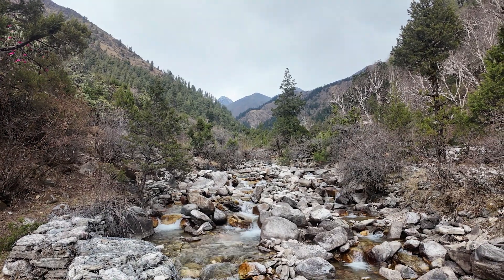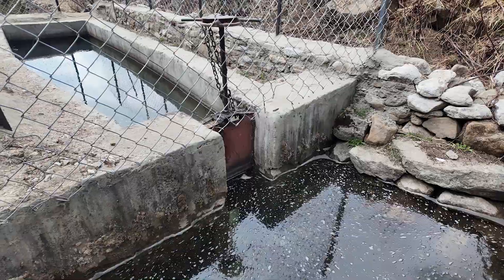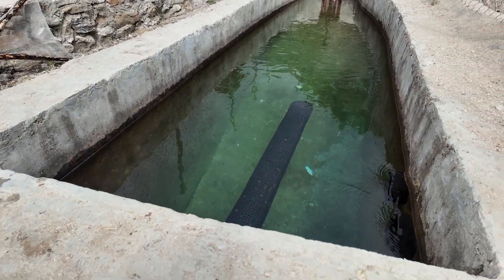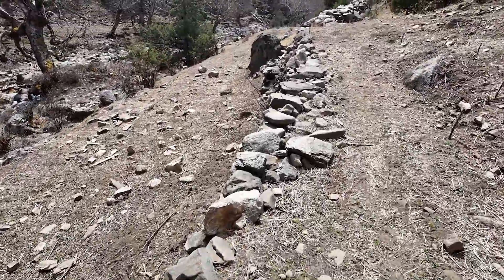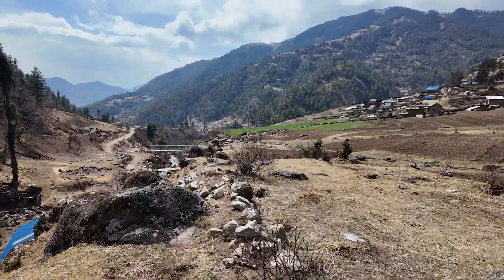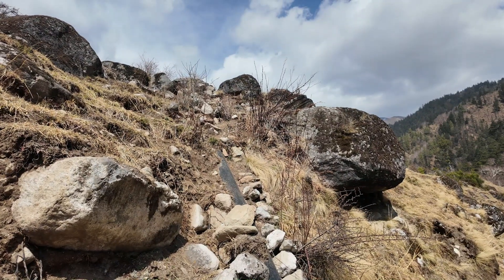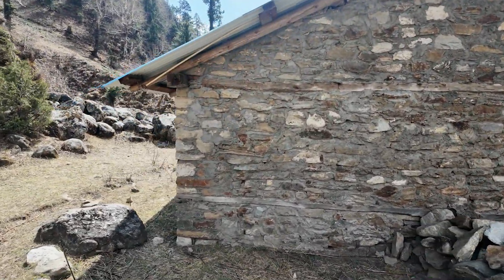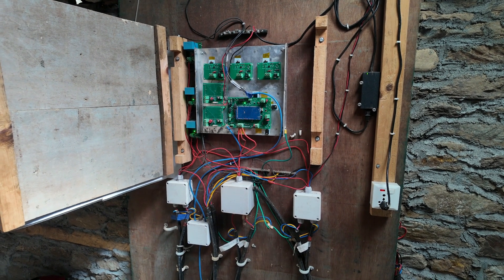"Modular Pico-Hyro Power Plant" in Mohari Village, Jumla, Nepal, Alex Zahnd FULL walk through 2024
Alex Zahnd gives a FULL walk through the prototype "Modular Pico-Hydro Power Plant" from the river from which the water is taken, to the artificially created pond for a first sedimentation, to the cemented sedimentation tank with overflow, to the 495 m long, 200 mm diameter HDPE pen-stock through the agricultural fields leading down to the turbine house and wash out of the water back into the river. Also a detailed walk through the inside of the turbine house and the 6 Pelton turbines is shown. The "Modular Pico-Hydro Power Plant" was developed and built from 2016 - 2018, starting to produce 24/7 electricity for the Mohari village in the Nepal Himalayan (North Latitude: 29° 20’ 06" / East 82° 22’ 28”, Altitude 3'141 meters (10'305 ft) above sea level), in the north-eastern part of the Jumla district, on the 30th November 2018. On August 13th 2024 the "Modular Pico-Hydro Power Plant" has been running NON-STOP without ANY interruption of producing electricity to the village for 50'000 hours. This, FIRST of its kind "Modular Pico-Hydro Power Plant", can "grow" in its power output over the years, IF the village/users have the need for more power and can afford it, up to 10 turbines in series. If you are interested to see more about the technical details of the "Modular Pico-Hydro Power Plant", please see the three different videos in ENGLISH and NEPALI on the RIDS-Nepal YouTube channel